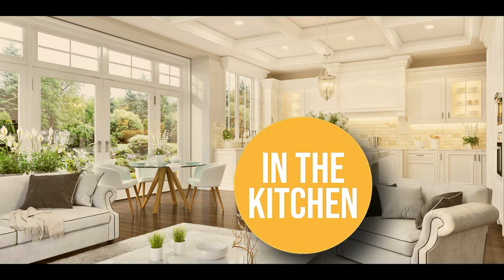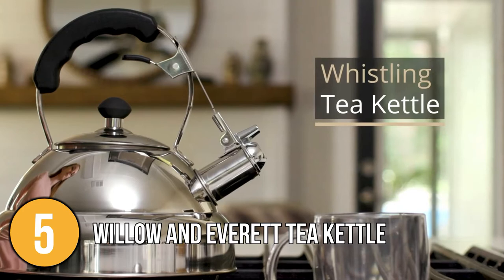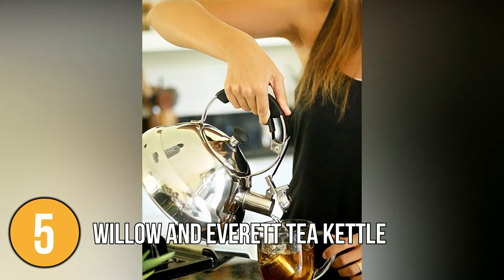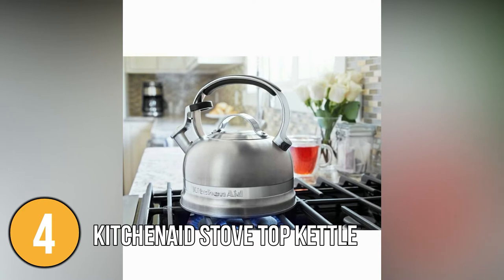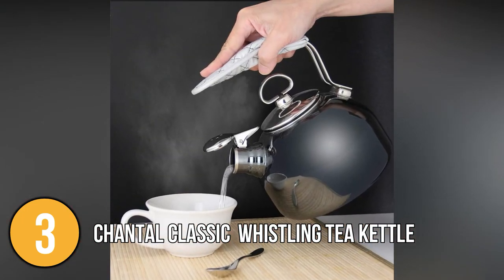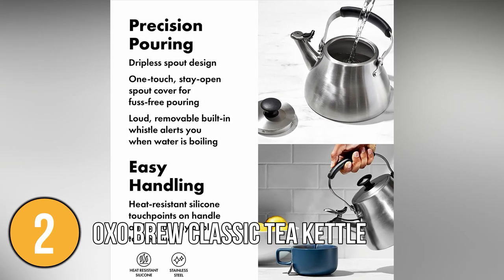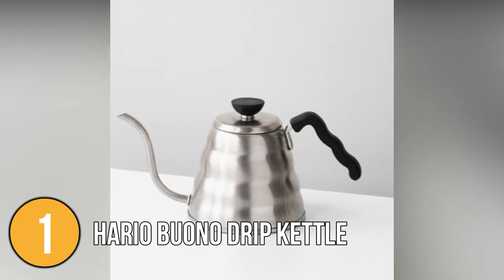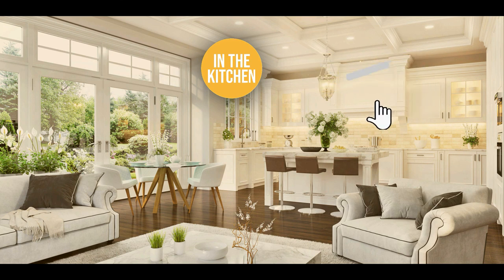✅ TOP 5 Best Stovetop Water Kettles | Stovetop water boilers review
tea pot for stove top | stove top water kettle | stove top water boiler

✅  TOP 5 Best Stovetop Water Kettles

00:00 - Introduction

**01:08** - In the 5th Place : Willow & Everett Tea Kettle

**02:54** - In the 4th Place : KitchenAid Stove Top Kettle

**04:25** - In the 3rd Place : Chantal Classic Enamel-on-Steel Whistling Teakettl

**06:09** - In the 2nd Place : OXO Brew Classic Tea Kettle

**07:35** - In the 1st Place : Hario Buono Drip Kettle

A stovetop kettle is a flat-bottomed metal vessel used to heat water on a stovetop or hob. They usually have a handle, a spout, and a cover on the top. Some have a steam whistle that sounds when the water reaches a certain temperature. So, if you're seeking for a kitchen appliance to meet your cooking requirements, this video will assist you.